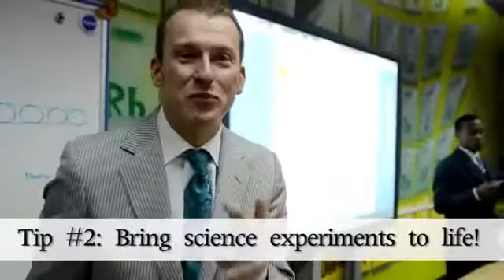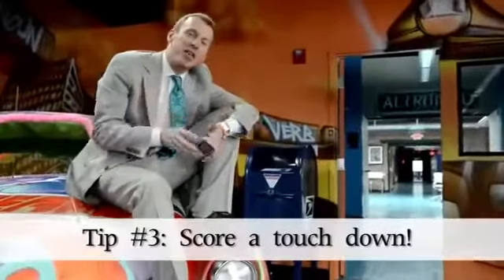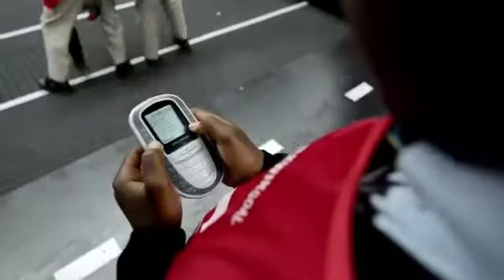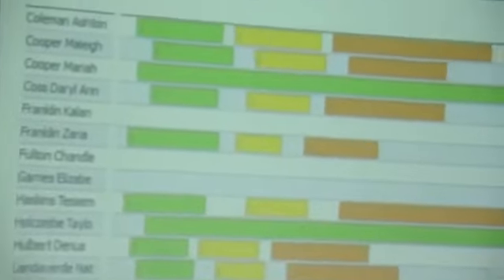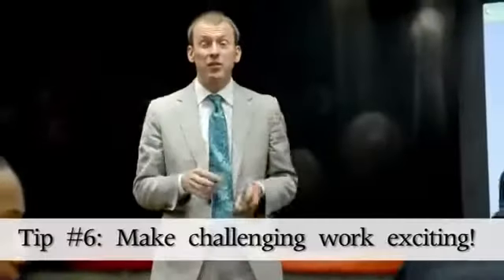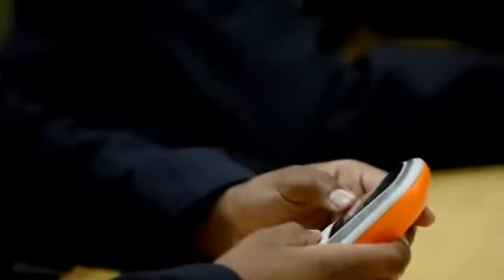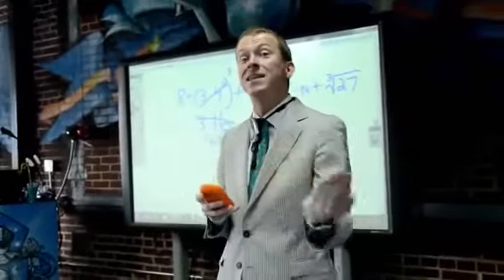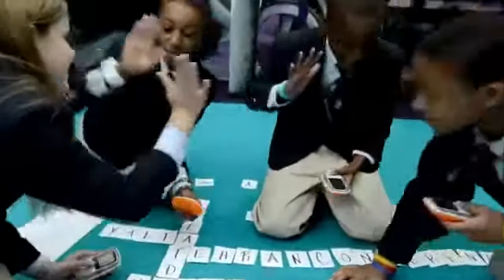Speaker Ron Clark - ActivClassroom